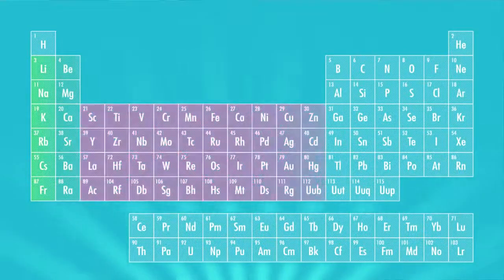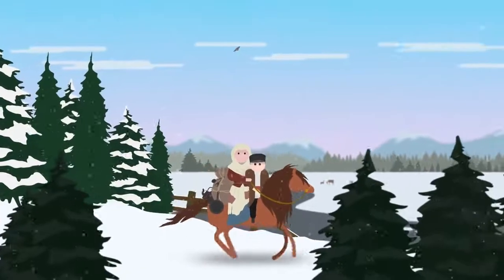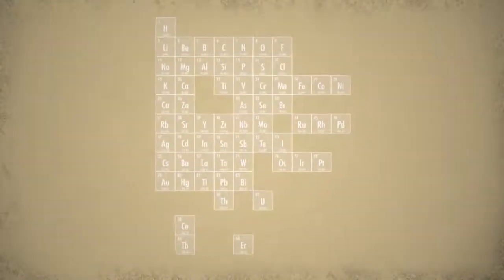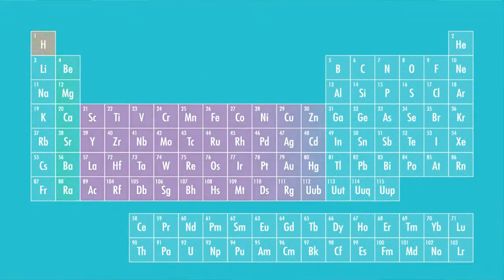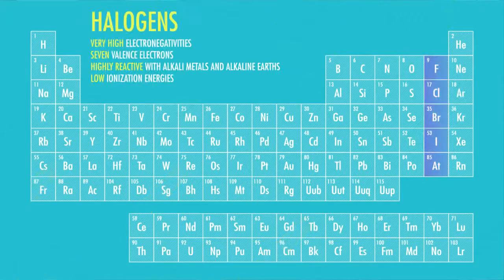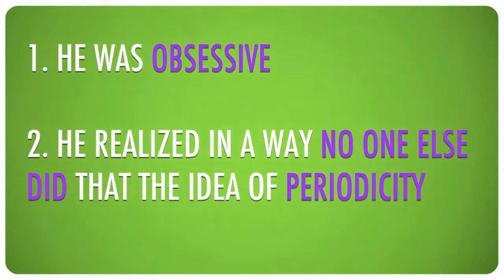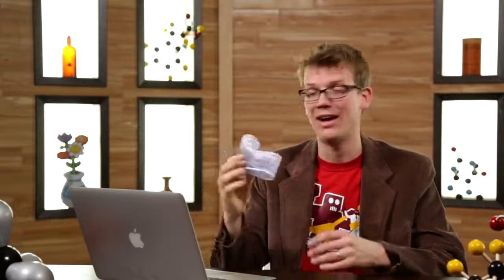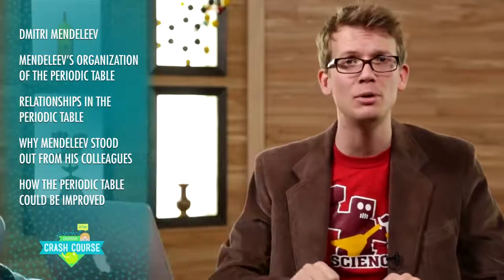The Periodic Table: Crash Course Chemistry #4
Hank gives us a tour of the most important table ever, including the life story of the obsessive man who championed it, Dmitri Mendeleev.  The periodic table of elements is a concise, information-dense catalog of all of the different sorts of atoms in the universe, and it has a wealth of information to tell us if we can learn to read it.

Dmitri Mendeleev - 0:45
Mendeleev's Organization of the Periodic Table - 2:31
Relationships in the Periodic Table - 5:03
Why Mendeleev Stood Out from his Colleagues - 7:09
How the Periodic Table Could be Improved - 8:28

More info. about the cylindrical periodic table of elements Support CrashCourse on Subbable